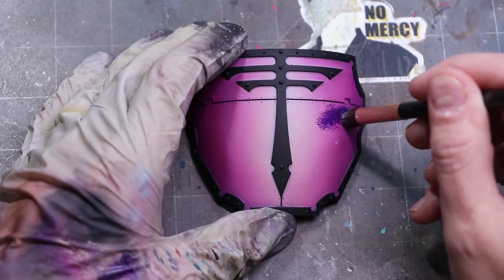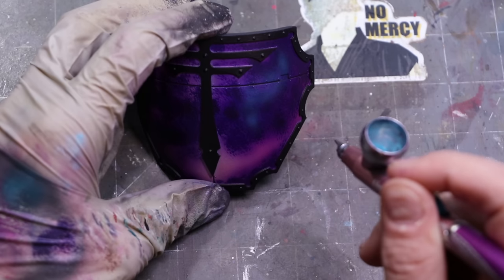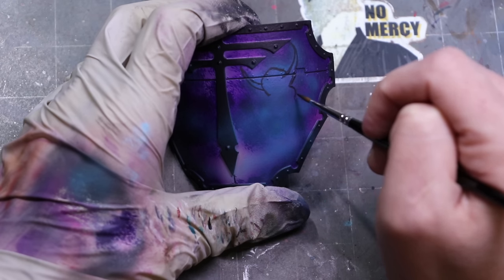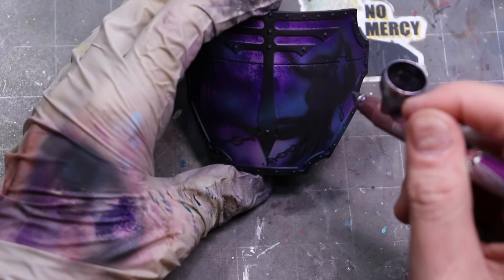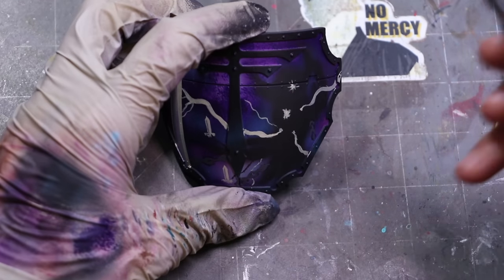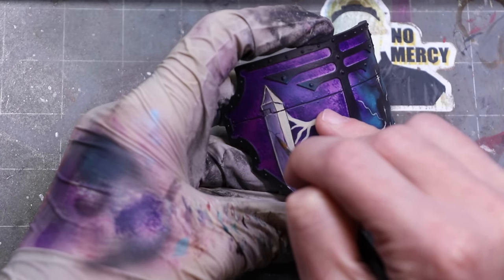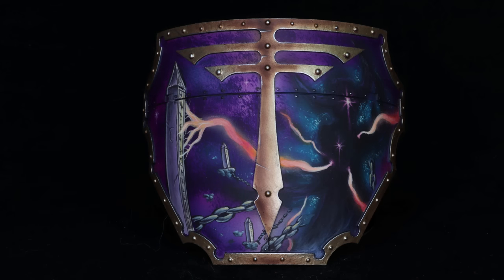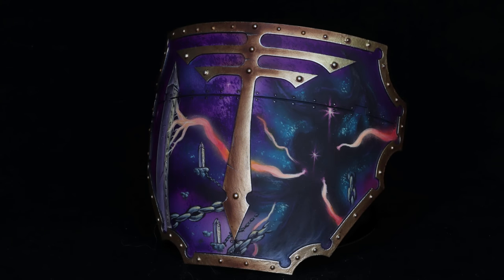Detailed Freehand - HC 395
In this Hobby Cheating tutorial, I take you through the important things you need to think about when doing large canvas style freehand. Hope you enjoy!

0:00 Intro
1:57 Losing the Fear
4:00 Sketching
7:21 Defining Shapes
8:45 Details
11:45 Happy Accidents
14:35 Intermission
15:35 Tonal Variation
18:30 Failing Forward
20:05 Outro